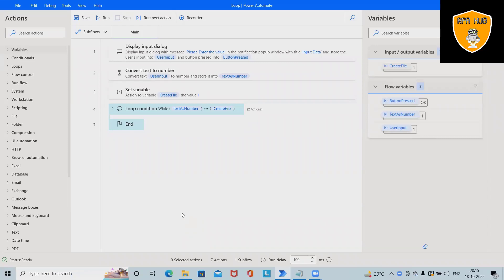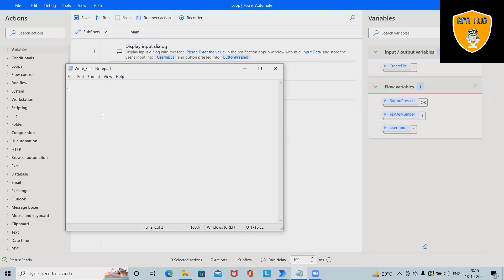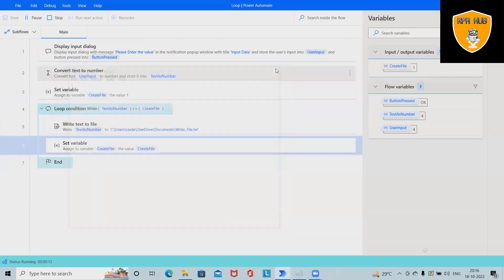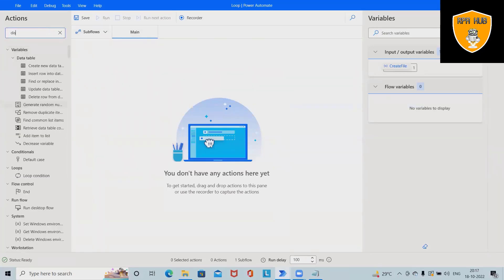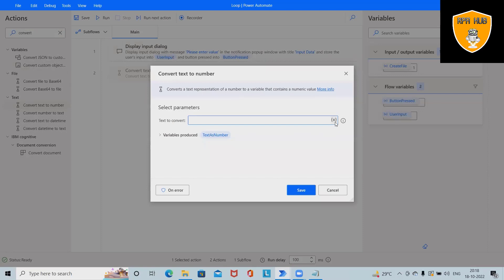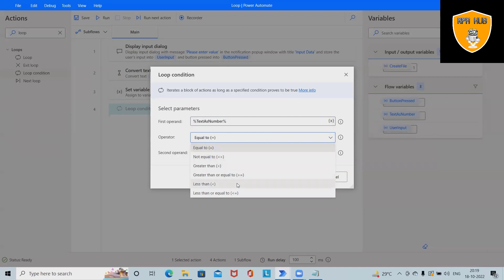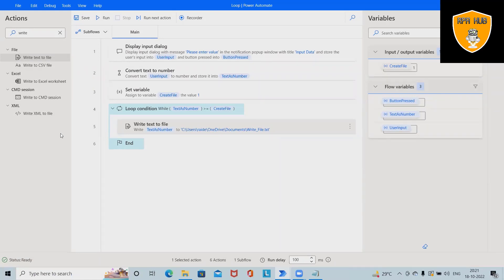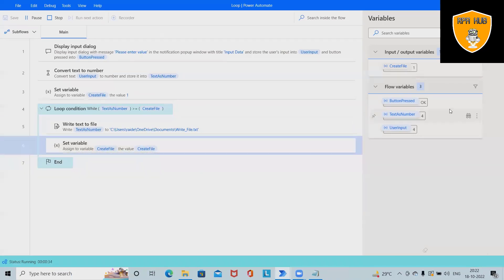Loops in Microsoft Power Automate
Power Automate implements the simplest type of loops with the Loop action. This loop repeats the actions between the Loop and End actions for a set number of times. A loop index variable is created automatically to track the current iteration's number.